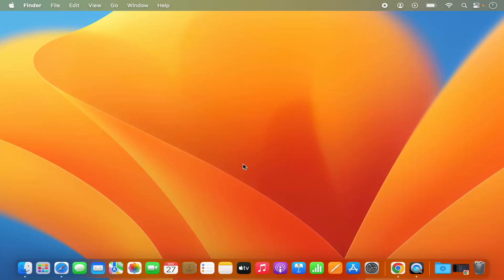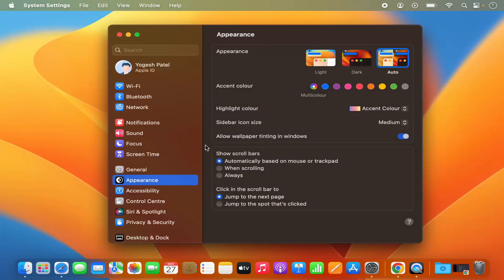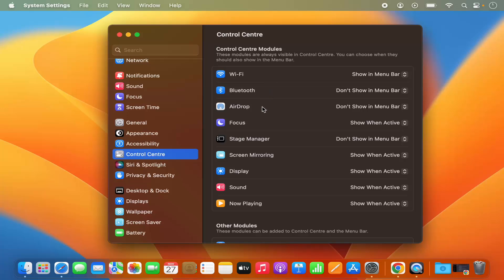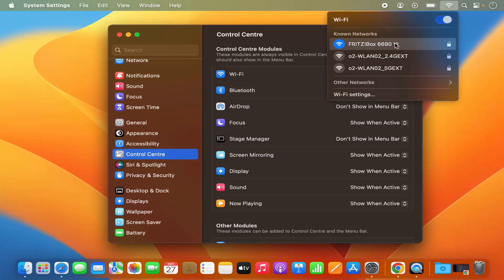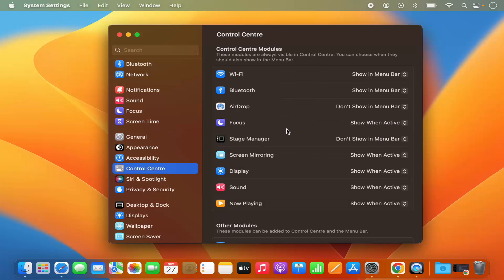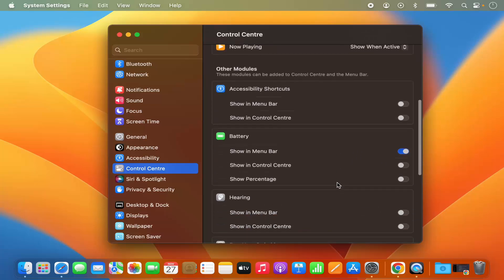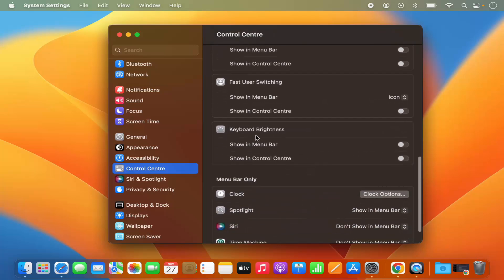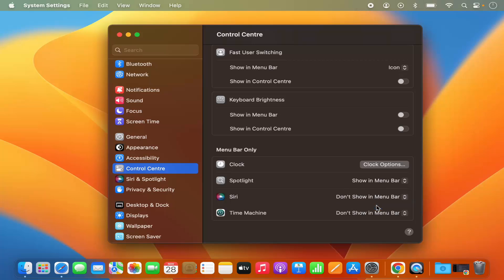How To Add/remove Menu Bar Items On MacBook / Mac / MacOS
Title: How To Add/Remove Menu Bar Items on MacBook | Customize Your Menu Bar for a Tailored Experience

Description:
Tailor your MacBook's menu bar to suit your preferences by learning how to add and remove menu bar items. In this tutorial, we'll guide you through the steps to customize the menu bar, allowing you to prioritize and organize the icons and features that matter most to you. Whether you want quick access to system preferences, battery status, or other essential functions, this tutorial will empower you to create a personalized and efficient menu bar on your MacBook.

### Key Steps Covered in This Tutorial:
1. **Access System Preferences:**
   - Click on the Apple logo in the top-left corner of your screen and select "System Preferences."

2. **Go to Dock & Menu Bar Settings:**
   - In System Preferences, click on "Dock & Menu Bar."

3. **Select Menu Bar on the Left:**
   - On the left sidebar, choose "Menu Bar" to access settings related to menu bar items.

4. **Add Menu Bar Items:**
   - To add items to the menu bar, scroll through the list on the right and check the boxes next to the items you want to display.

5. **Remove Menu Bar Items:**
   - To remove items, uncheck the boxes next to the ones you want to hide.

6. **Adjust the Order (Optional):**
   - Drag and drop the menu bar items to rearrange their order based on your preference.

7. **Done! Menu Bar is Customized:**
   - Once you've made your selections, close the Dock & Menu Bar settings, and your menu bar is now customized.

### Benefits of Customizing Menu Bar on MacBook:
- **Efficiency:** Prioritize quick access to the features you use most frequently for a more efficient workflow.

- **Decluttering:** Remove unnecessary icons to declutter your menu bar and create a cleaner workspace.

- **Personalization:** Tailor your MacBook experience by organizing the menu bar to match your preferences and work style.

Follow along with this tutorial to add and remove menu bar items on your MacBook, creating a personalized and streamlined computing environment.